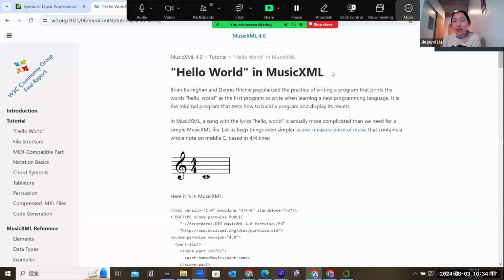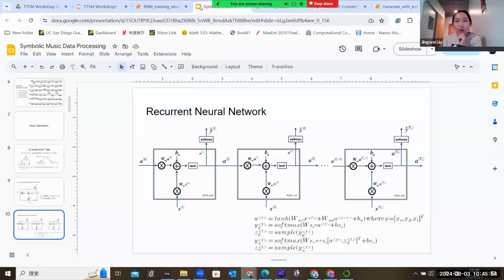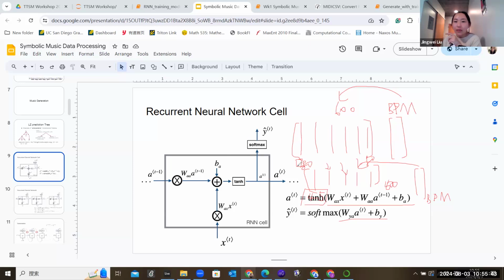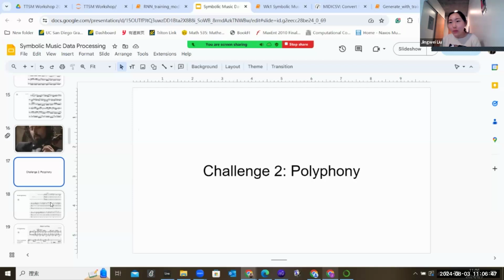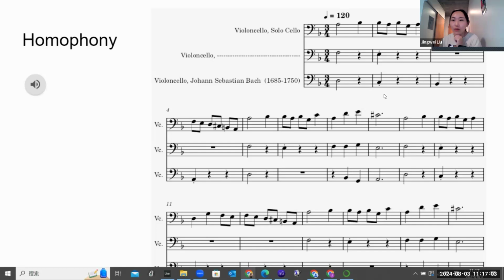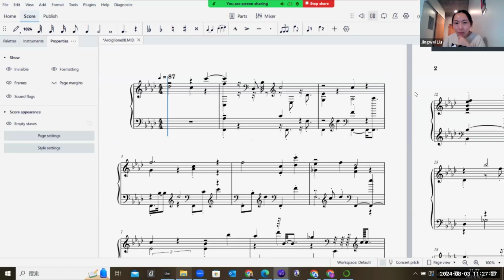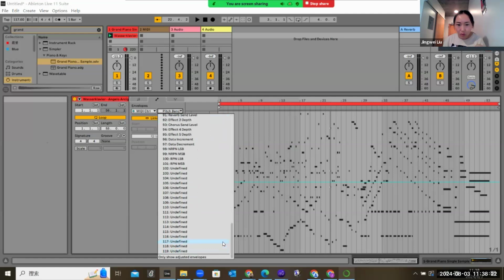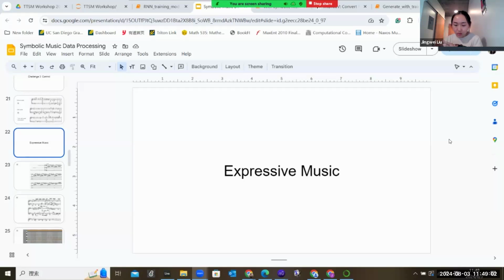TTSM 2024 Workshop 1.3 Challenges in Autoregressive Music Generation Systems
Lecture Content: Tempo difference and expressive micro-timing; Polyphonic/homophonic nature of music; MIDI Control effects beyond notes.

Technology & Thought in Sonic Media (TTSM) - is a series of free live online workshops by Ph.D. candidates on topics of music technology and artificial intelligence
This 2-day workshop is based on the research writing: Expressive MIDI-format Piano Performance Generation